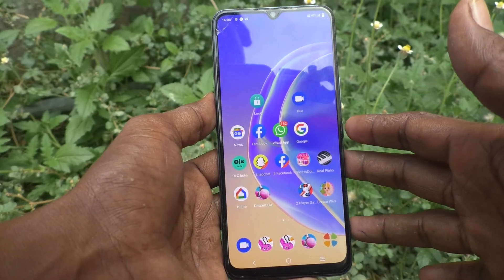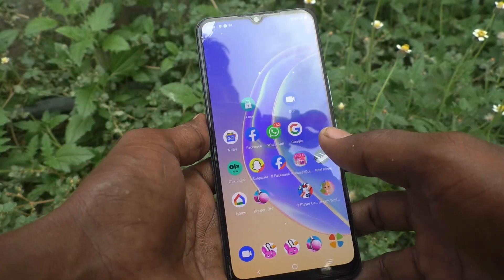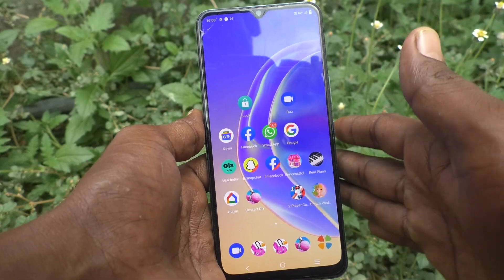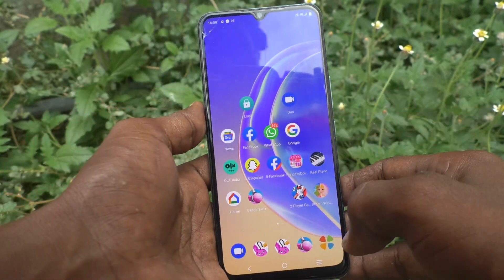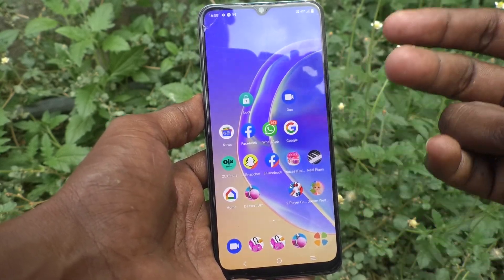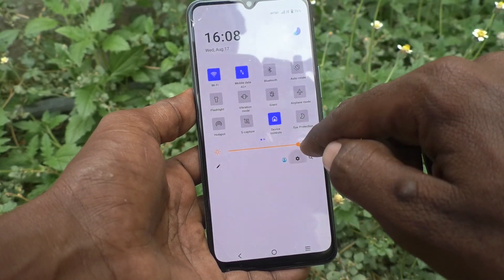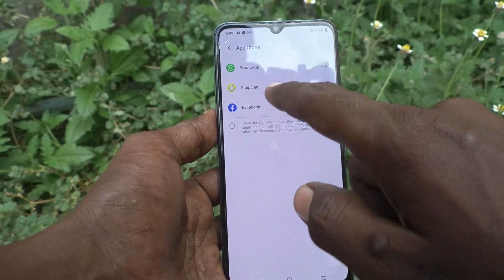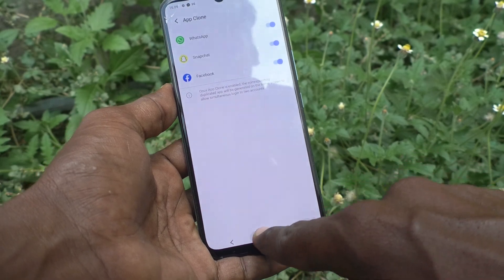How to set dual WhatsApp in Vivo V21e 5G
Vivo V21e 5G dual WhatsApp settings: Learn here how to set dual WhatsApp in Vivo V21e 5G smartphone.